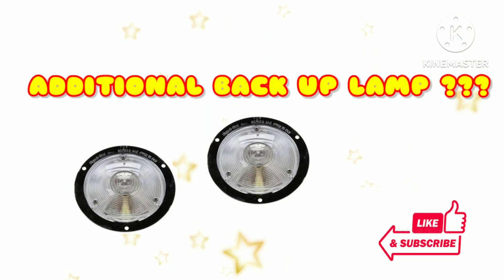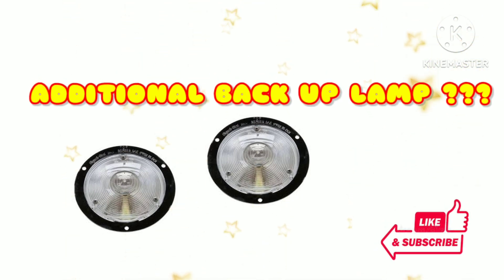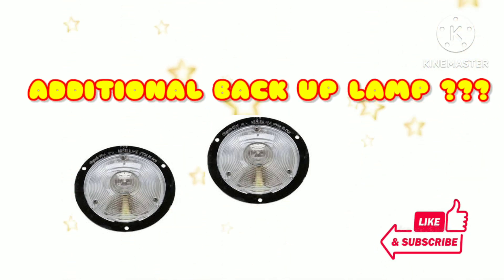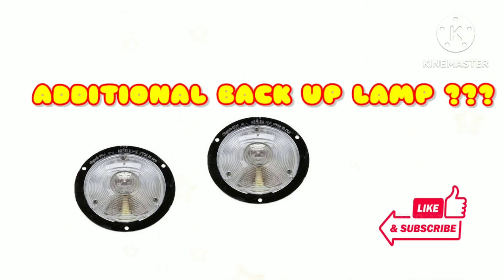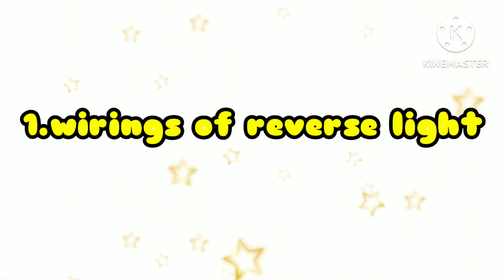ADDITIONAL BACK UP LAMP WIRINGS .☝️☝️☝️☝️☝️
this video teach you auto electrical wirings